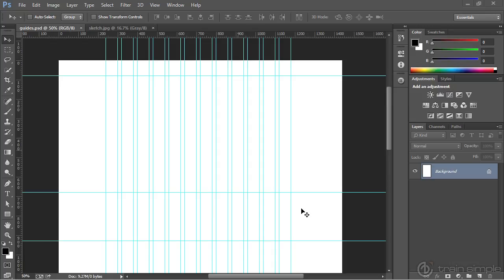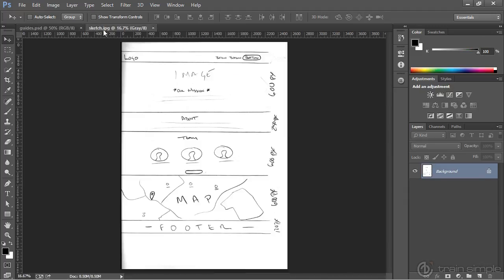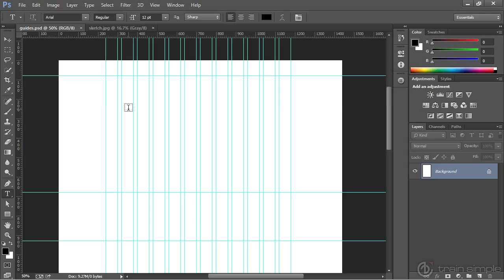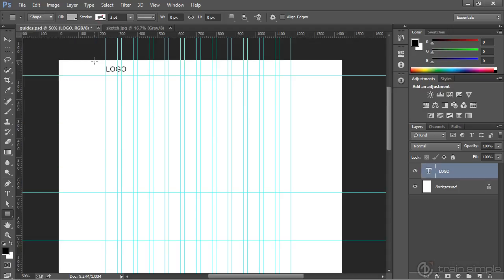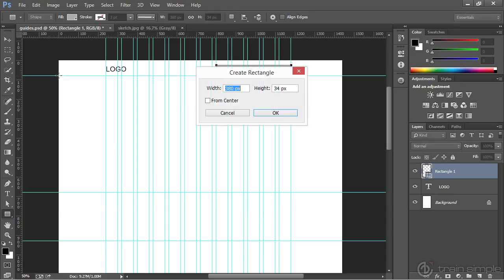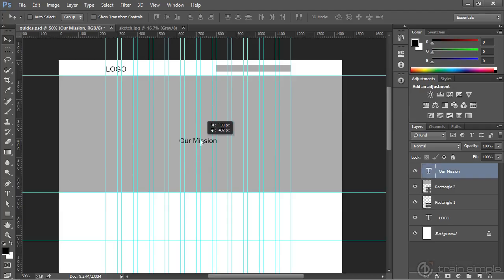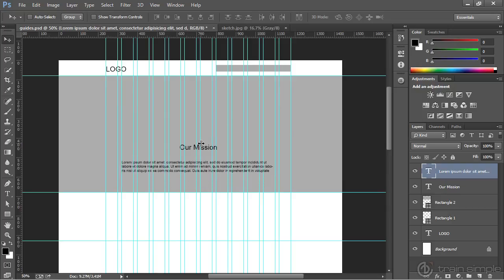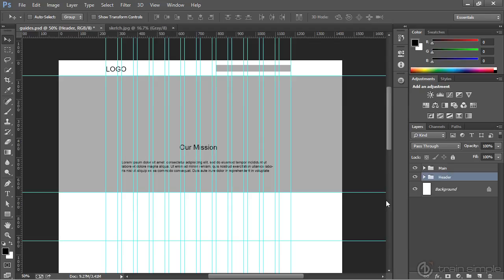Adding Wireframe Elements Photoshop CC Tutorial For The Web